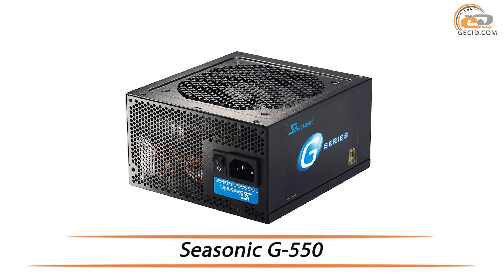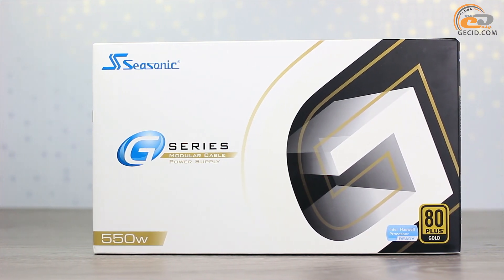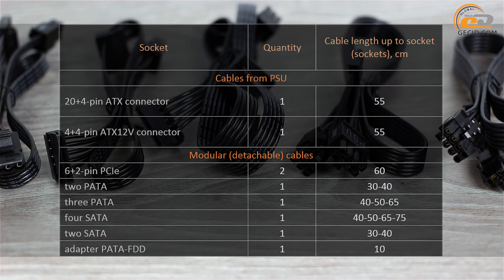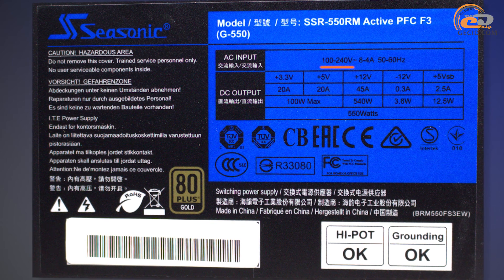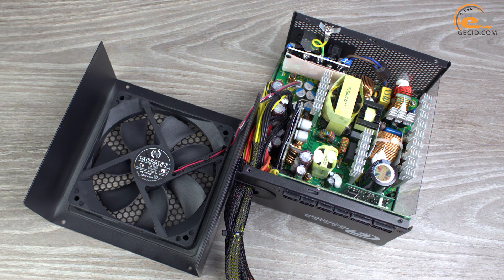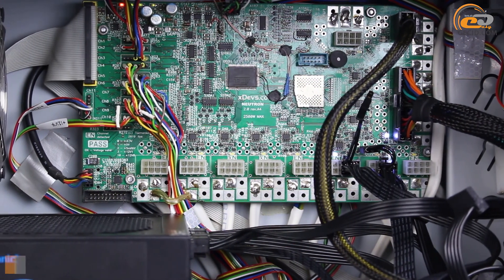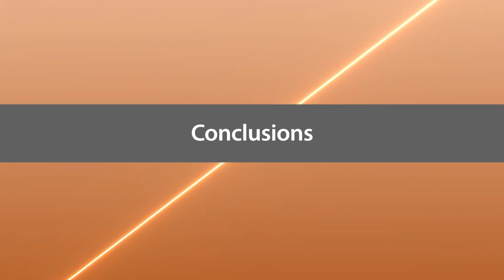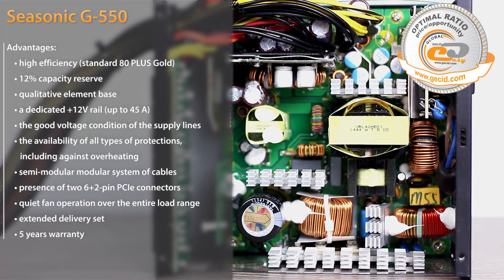Seasonic G-550 review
Let’s learn the updated version of the 550 W device in a series Seasonic G, which is quipped with all the advantages of the previous revision, but has got more quiet and efficient cooling system.